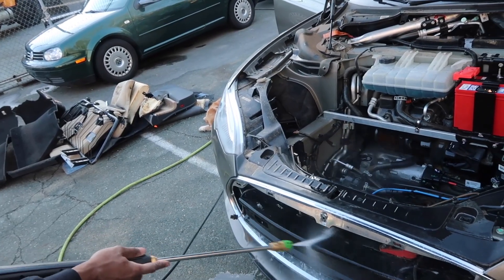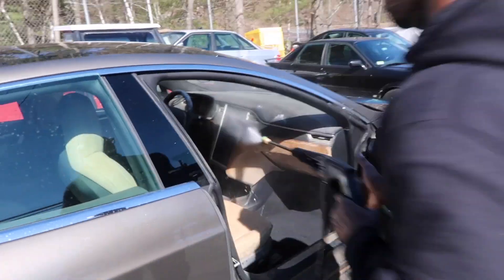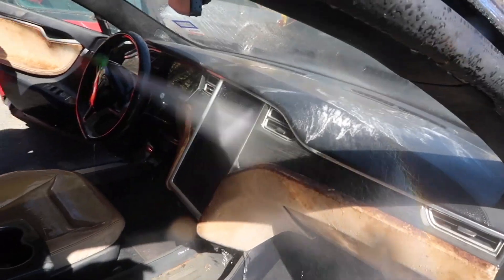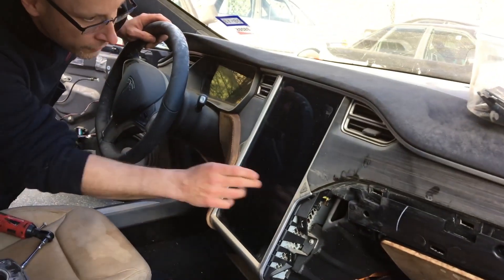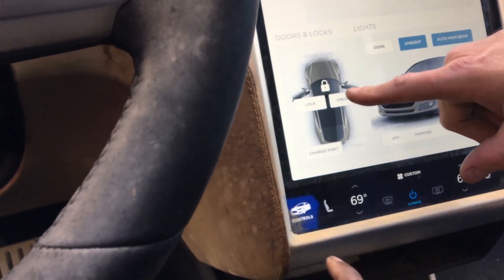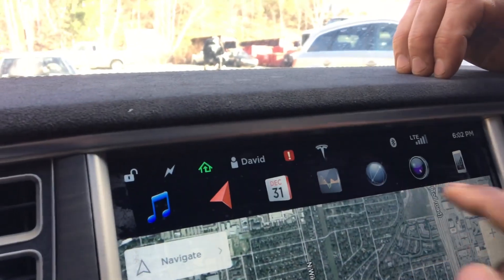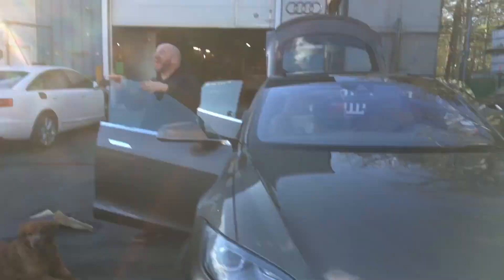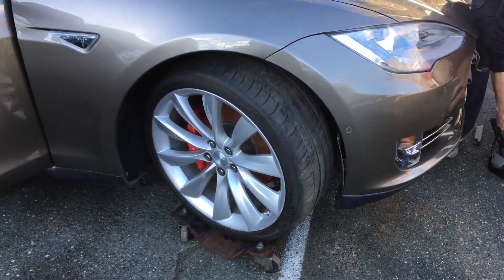What Happens When You Jumpstart a Drowned Tesla?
Never ever apply electricity to a car that was submerged in water under any circumstance, you just never know what could happen.